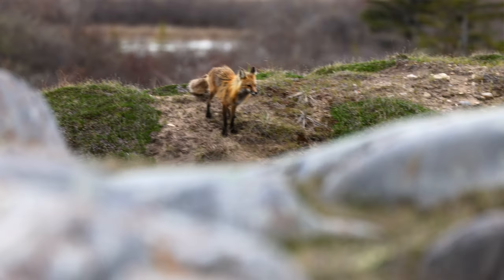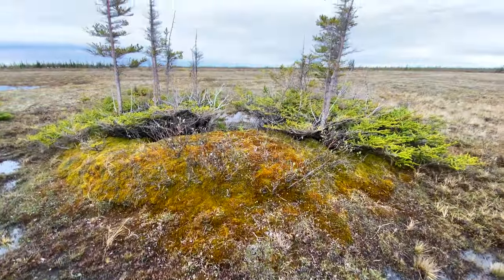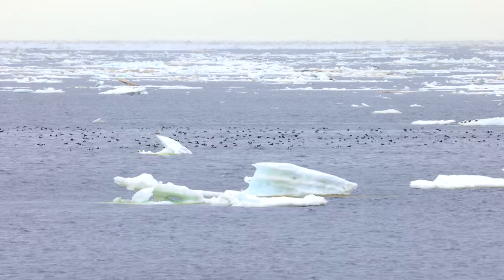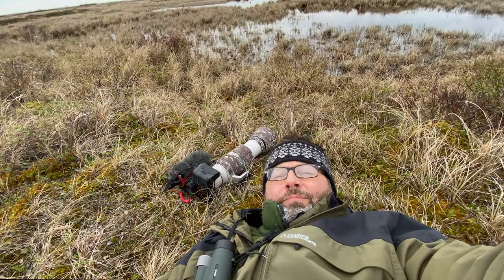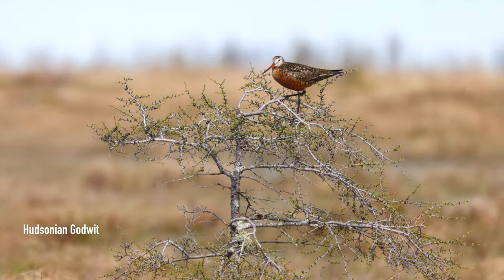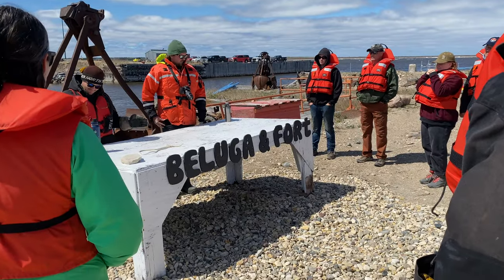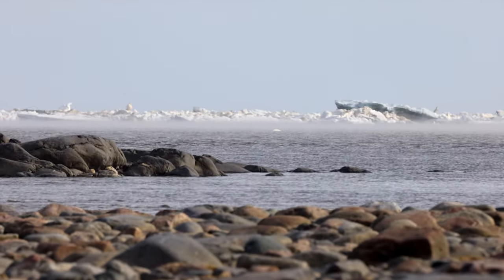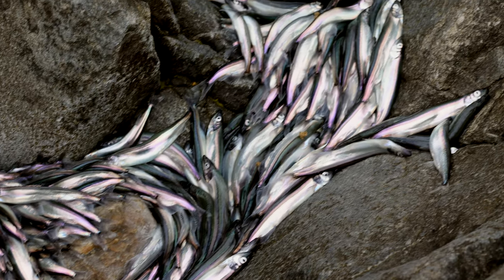Tundra Bird Photography & Birding Churchill Part 2 Hudson Bay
Churchill Manitoba on Hudson Bay is a premiere destination for bird photography and birding. It is one of the most accessible tundra habitats in North America. Home to Arctic Hare, Red Fox, Willow Ptarmigan, Short-billed Dowitcher, Tundra Swan, Gray-cheeked Thrush, Nelson's Sparrow, Common Redpoll, Common Eider, Pacific Loon, Red-throated Loon and more.
Cape Merry is an awesome spot to watch the hundreds of Beluga Whales feast on Capelin in the Churchill River.
In part 2 of Sparky's June 2022 trip, he takes you along on a birding and bird photography trip; Halfway Point, Fox Drive, Twin Lakes Road, Goose Creek Road, Coast Road. We also do some bushwhacking out on the wet tundra.
Sparky gets a little too close (accidentally) to a Parasitic Jaeger nest. He also takes you along on a zodiac tour of the Churchill River with James of Sea North Tours.